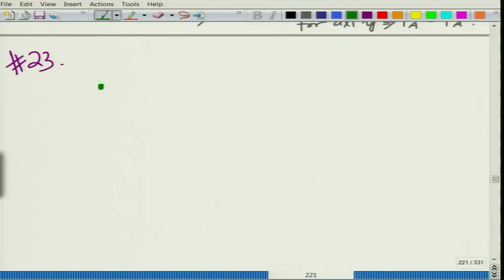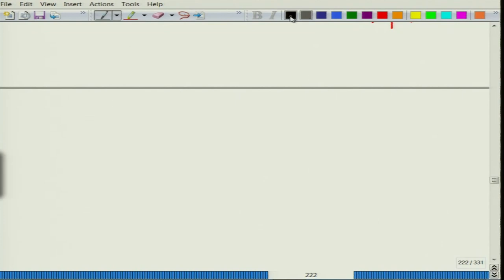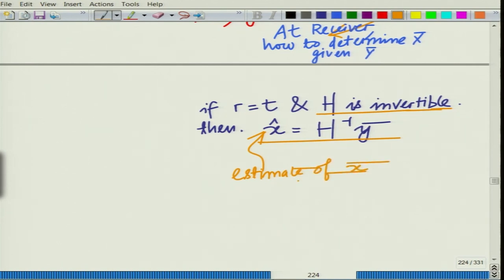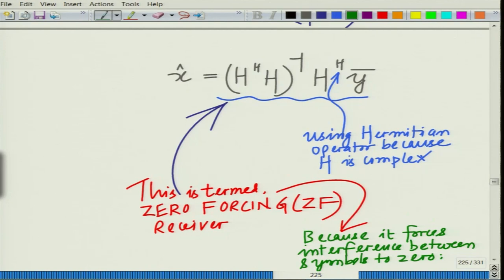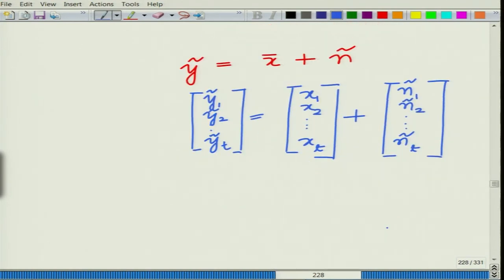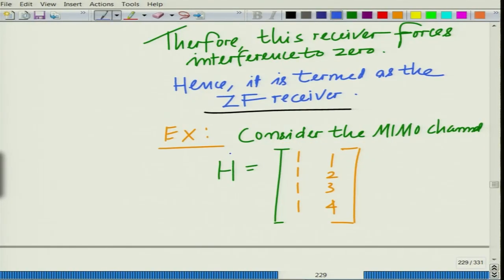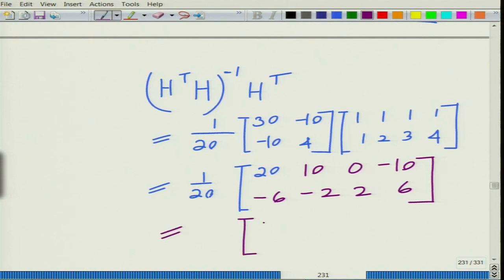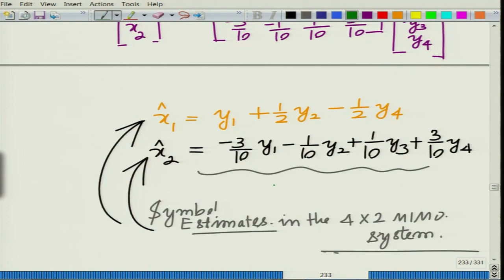Lecture 23 | Applied Linear Algebra | Vector Properties | Prof AK Jagannatham